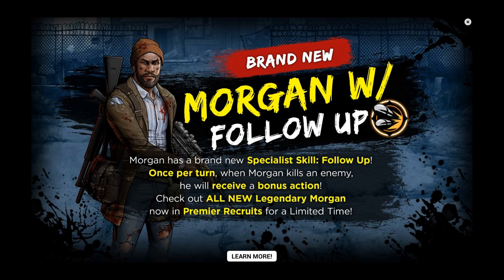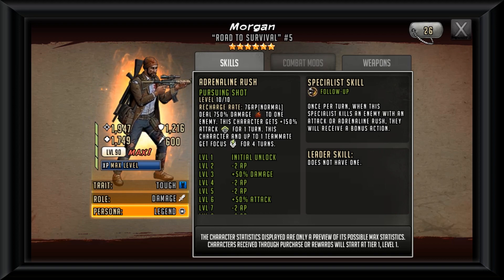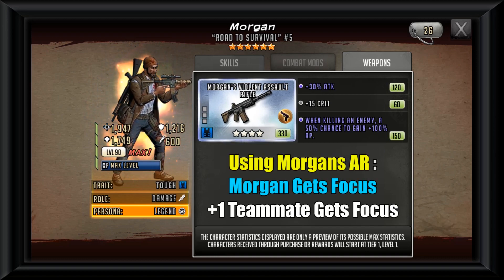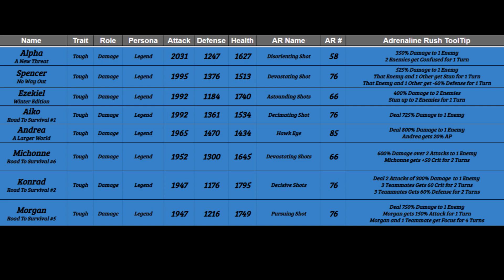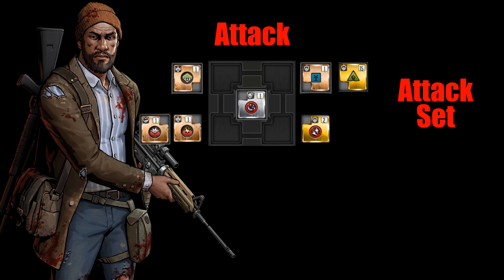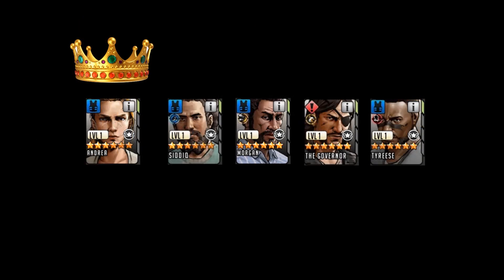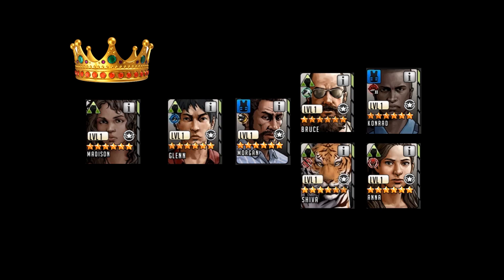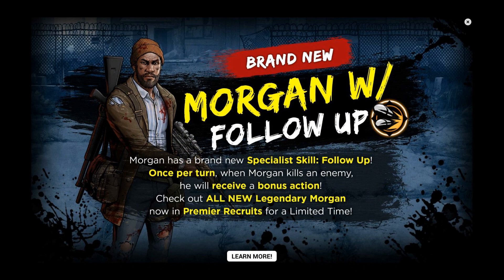Morgan With New Specialist Skill Follow-Up - 3 Adrenaline Rushes In One Turn - TWD Road To Survival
Double Tap has been finally introduced into the game TWD RTS style.  Morgan puts that gun sitting on his back to good use once he eliminates his enemies by his own doing.  Let's talk about him!

What do you all think about this Morgan?  Will you pull for him?

BIG THANKS to Wanderer for the Raid Footage!